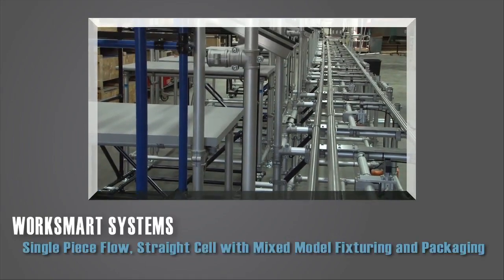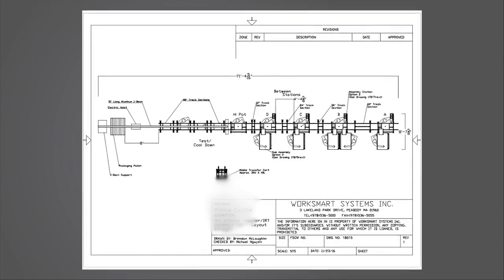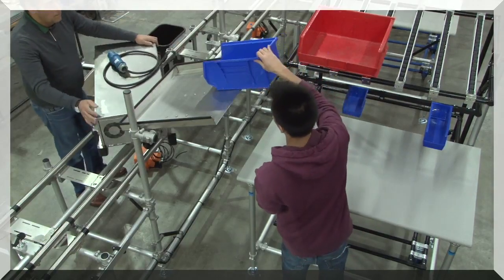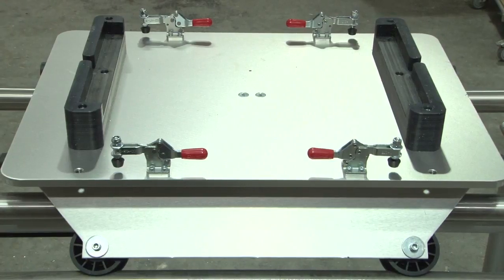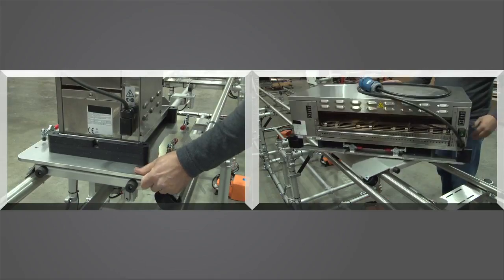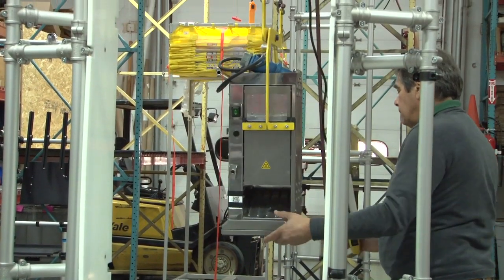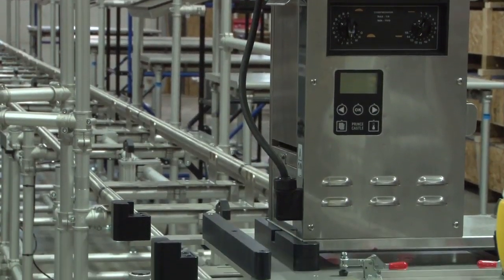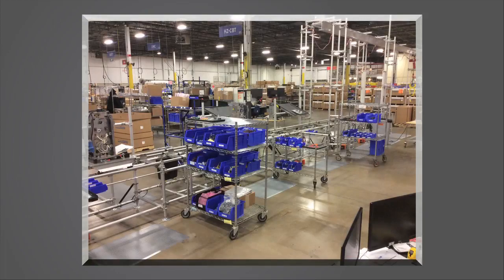Mixed Model Lean Assembly Cell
Create large production increases, quick change fixturing, assist in fast production changeovers, point of use sub assembly presentation, and minimize WIP. See more lean assembly applications from Worksmart Systems case studios shown on our YouTube channel. Contact the lean experts at Worksmart Systems to increase your assembly productivity.